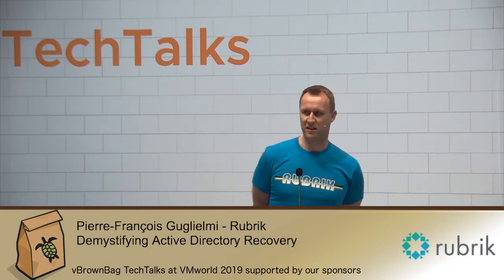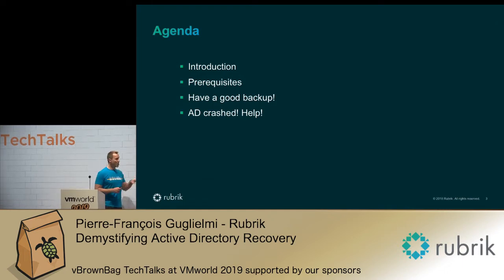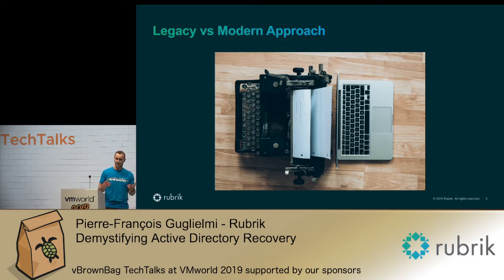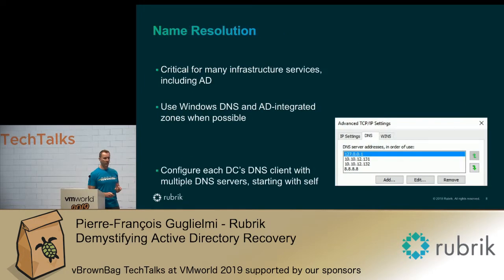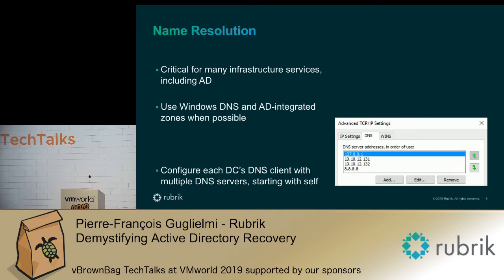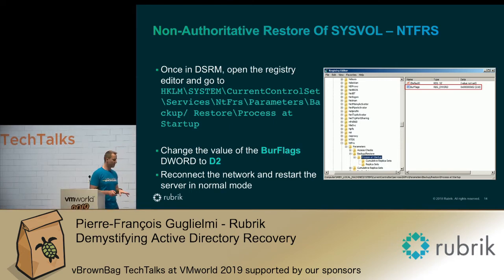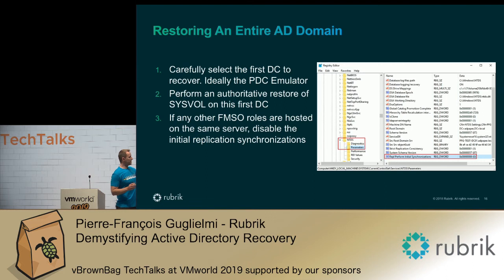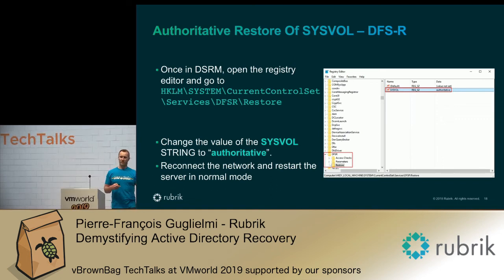Rubrik - Demystifying Active Directory Recovery: Pierre François Guglielmi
Microsoft Active Directory is foundational for many IT infrastructures, but restoring Domain Controllers has long been a challenge. In the past, should an AD DC fail, most admins would not restore it and some still wouldn't, even today. But then how to handle disaster recovery scenarios where you don't have AD DCs running on the DR site?

In this session we'll cover the basics of proper and supported Active Directory backup, and we'll walk through the steps to take to ensure successful recovery or failover of individual AD DCs, as well as an entire AD or forest.

*About vBrownBag*

*vBrownBag TechTalks*